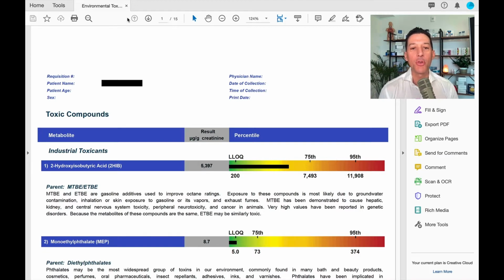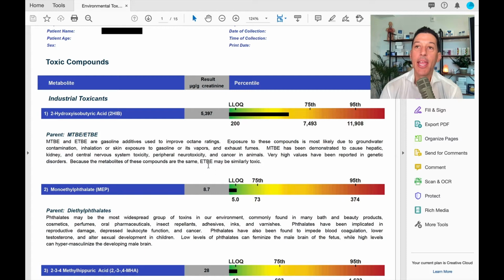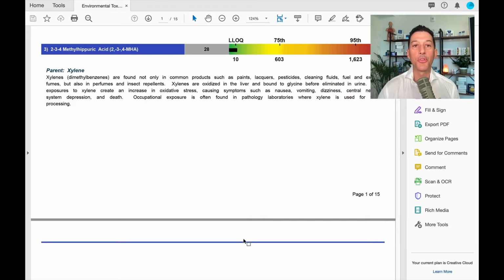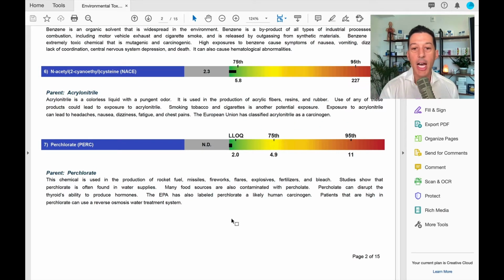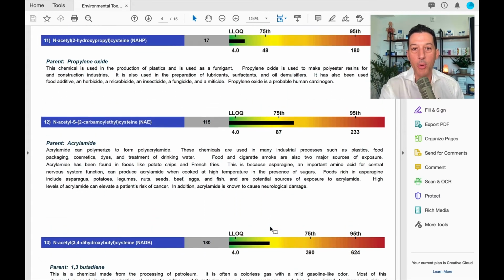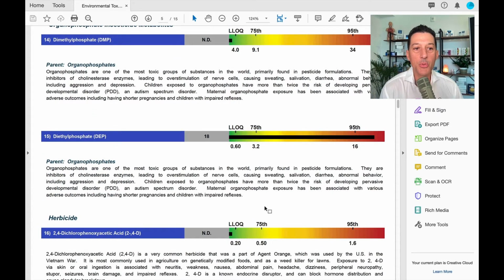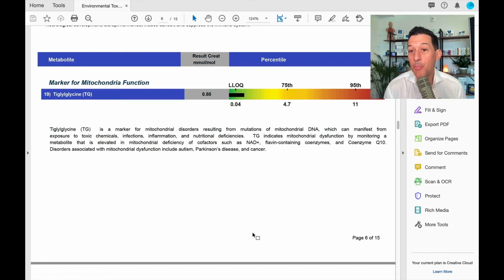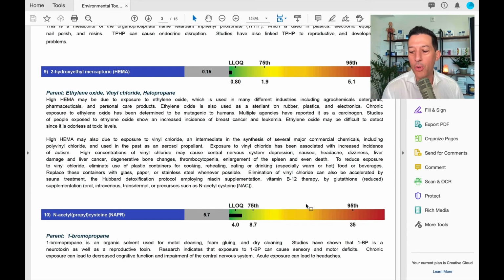Case Study: How Environmental Toxins Infiltrate Our Bodies | Cabral Concept 2288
Most people are not aware that there are simple at-home lab tests that you can run that will definitively show you what deficiencies you may have or toxicities you may be holding onto…

One of those lesser-known labs is called the Environmental Toxicity Test which looks at over 170 different environmental toxins that are the most common to be exposed to…

So on today’s CabralConcept 2288 We are going to go through a real world case study on how environmental toxins infiltrate our bodies and what we can do about it.

🌱 Stephen Cabral
Board Certified Doctor of Naturopathy

✩ Bug Soother Bug Spray
✩ Herbal Bug Spray

It’s possible I may be compensated in some way, but this in no way sways my decision on mentioning a product and if I mention a product, I use it myself…

NEW HERE?
Hi, I’m Stephen Cabral, Board Certified Doctor of Naturopathy and Integrative Health Practitioner.

For years I struggled with trying to figure out how to overcome multiple life-alternating illnesses such as auto-immune, Addisons, type 2 diabetes, digestive, allergies, insomnia, and debilitating fatigue.

Then I discovered a mentor who taught me how to combine and integrate multiple health practices into one. From there I tested these theories by traveling all around the world and discovering how to finally help people rebalance their bodies and live the life they always wanted.

I’m happy to say that after being shown the way and now creating my own proven protocols based on combining the best of ancient Ayurvedic wisdom with state-of-the-art Functional Medicine my team and I have completed over 250,000 appointments helping people just like you and I.

If you’re interested in getting well, losing weight, or living longer stronger, I look forward to helping you to accomplish those goals. Be well and please always reach out if you have any questions or if my team and I can be of service!

Mail: 853 Main Street, Suite 104 Tewksbury, MA 01876